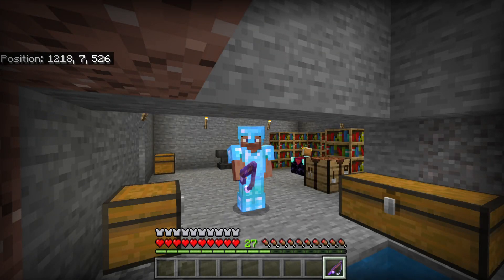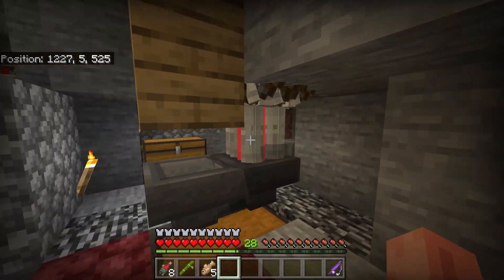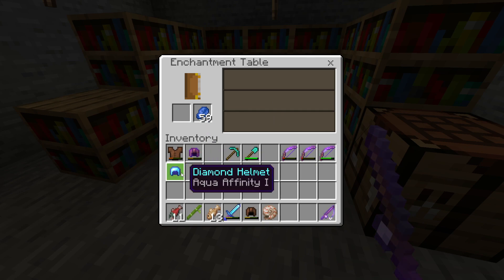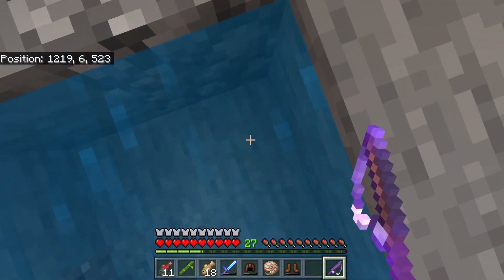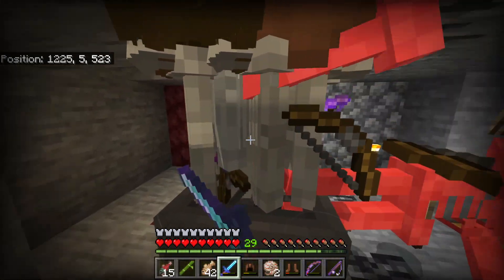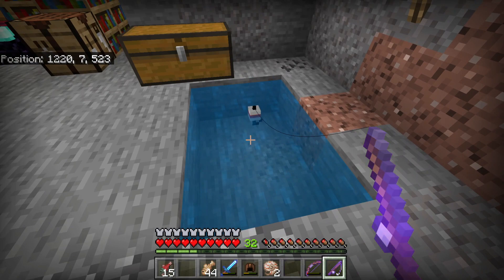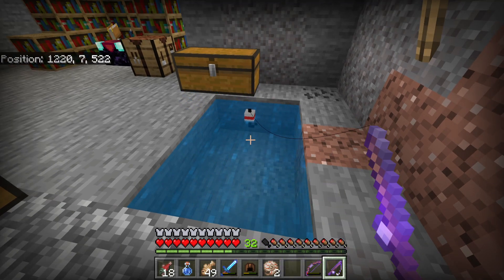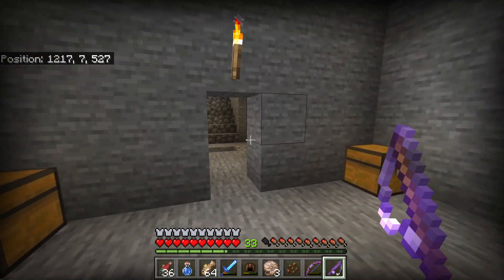[ASMR] Relaxed Fishing in Minecraft 🎣 | Whispered 💤 😴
Some simple, relaxing fishing!

If you want to join theASMRmedic MINECRAFT (java) server, make sure follow the steps below - join the discord or leave your username in the comment section below so I can whitelist you!

Minecraft Server domain: theasmrmedic.mc.gg
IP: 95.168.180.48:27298